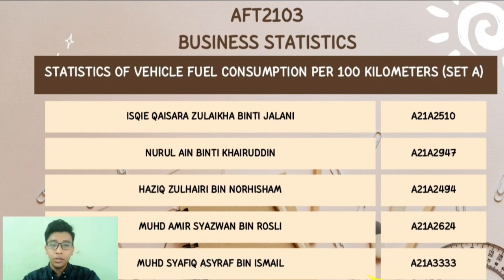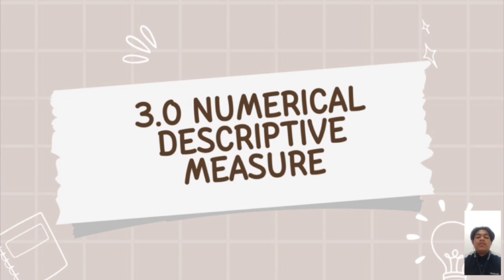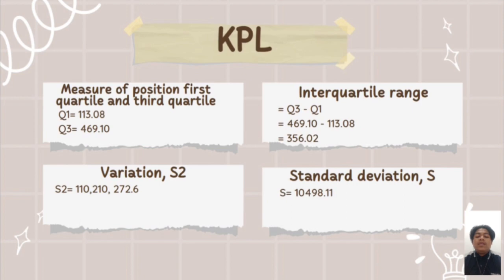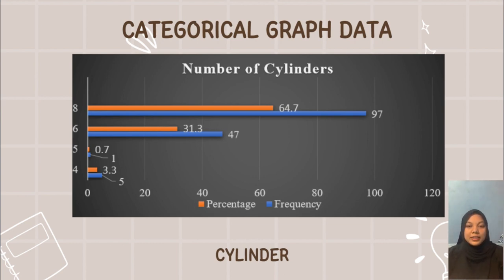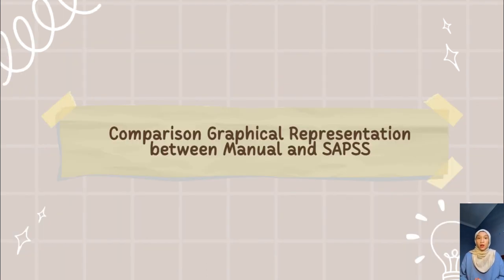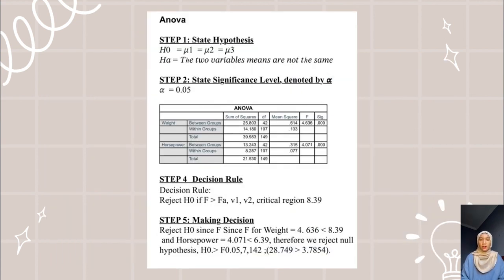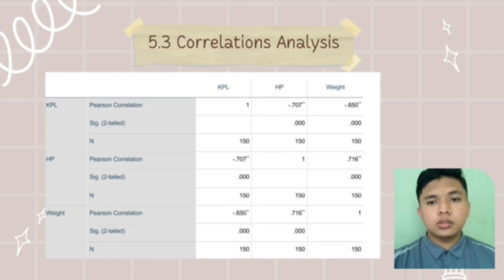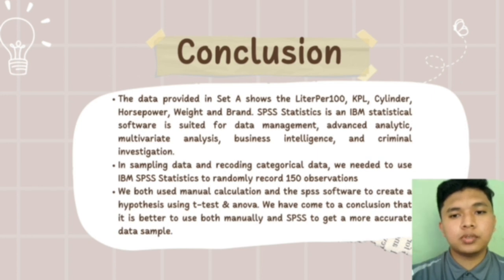AFT2103: BUSINESS STATISTICS [DATA SET A] GROUP 1